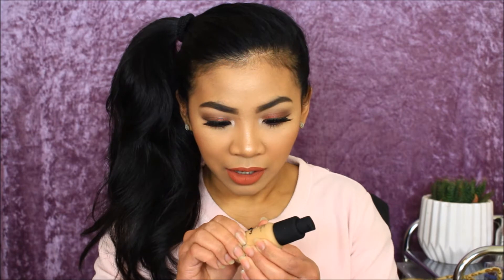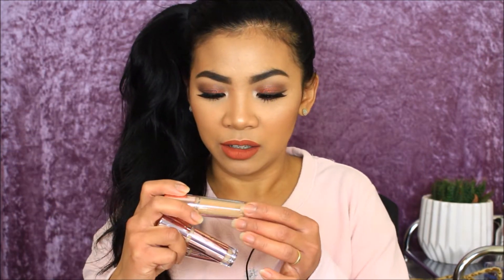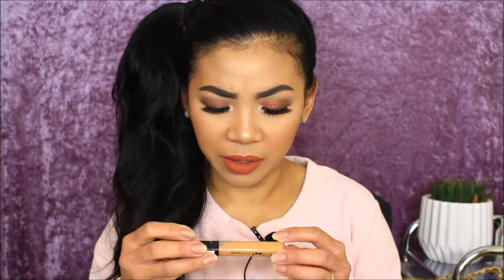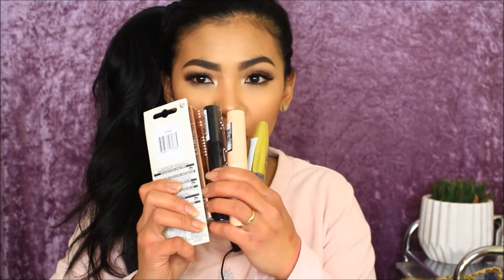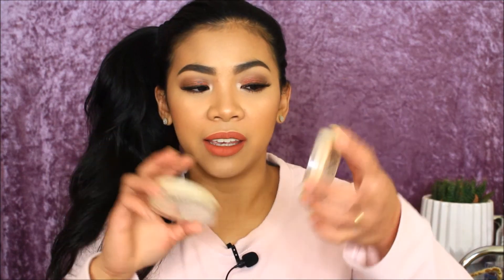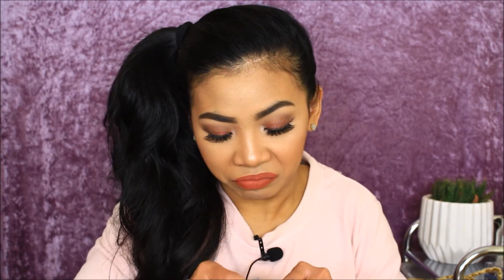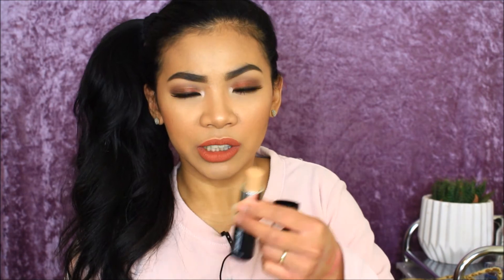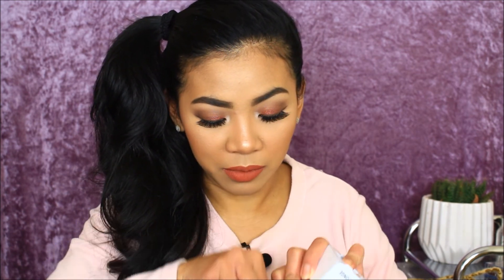AFFORDABLE MAKEUP HAUL( DRUGSTORE)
HELLO everyone thank you for stopping by i hope you like this video all the prodcts that i showed you is from the drugstore if you like this kind of video please make sure you give this video a THUMBSUP and also SUBSCRIBE to my channel if you wanna see more videos frrom me. thank you